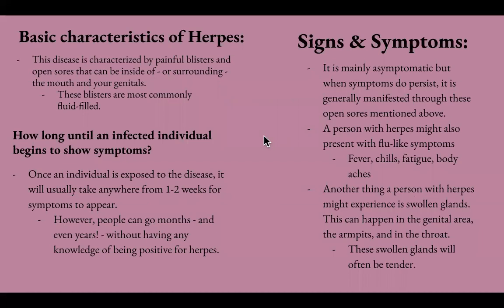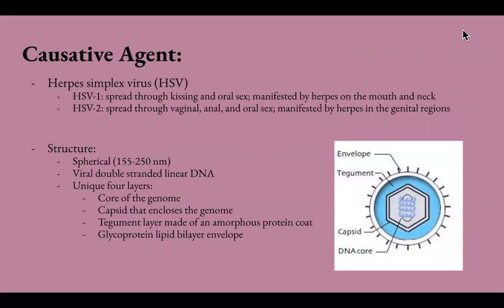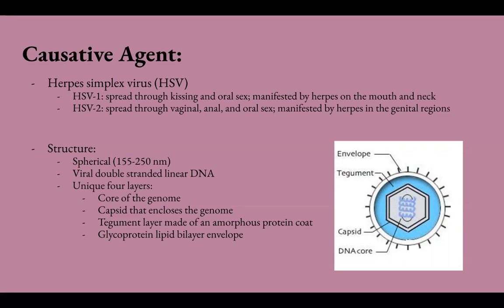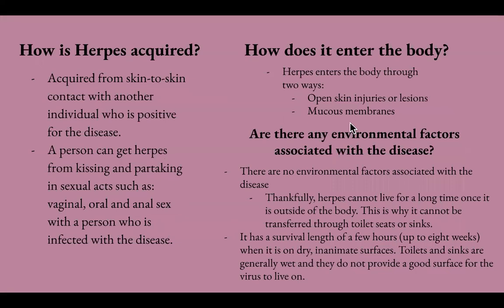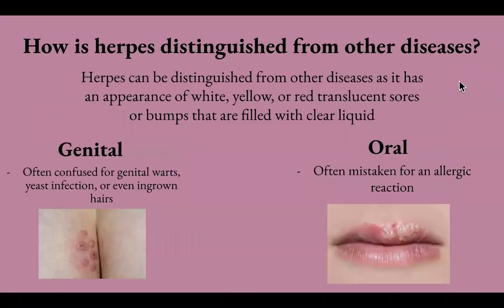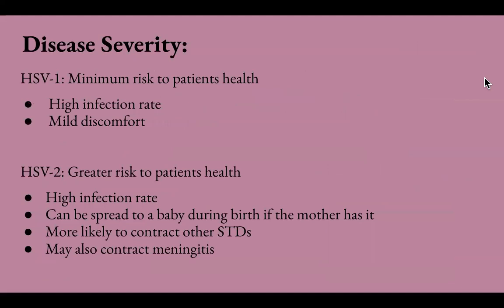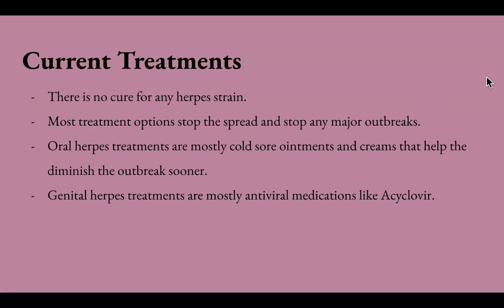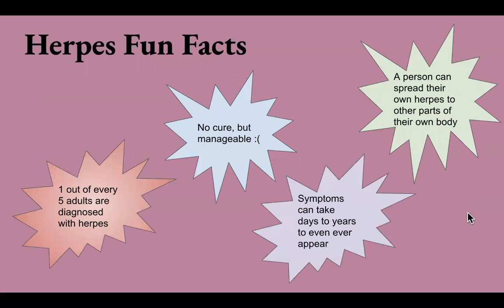HERPES PROJECT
This is our herpes project for Microbiology. Done by Reagan Biondi, Katie Keuss, Kaitlyn Steele, and Koltin Driscoll.